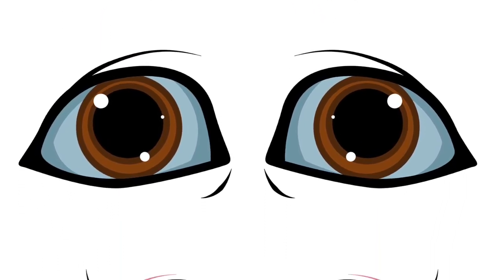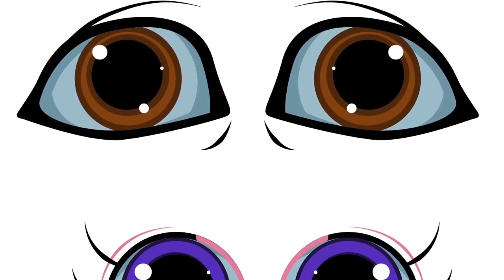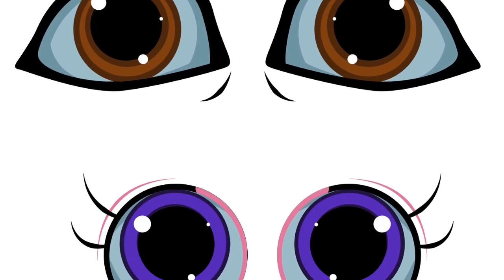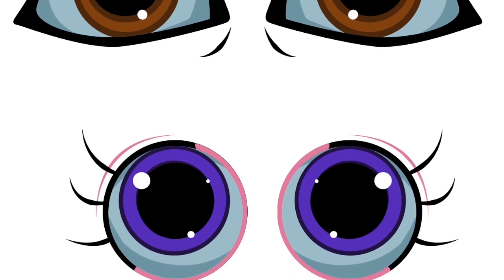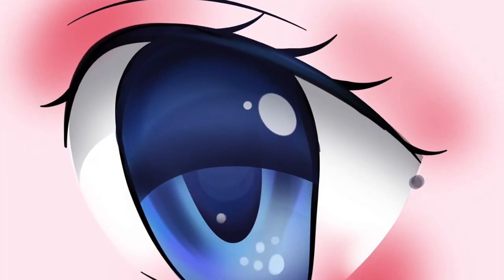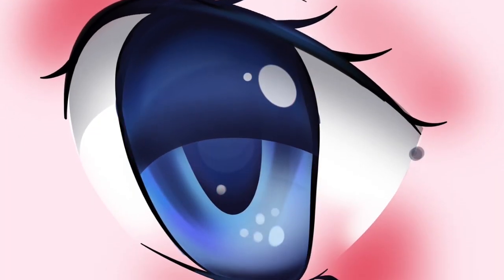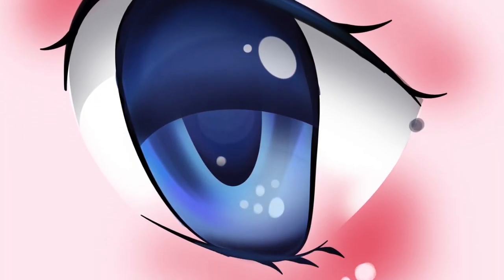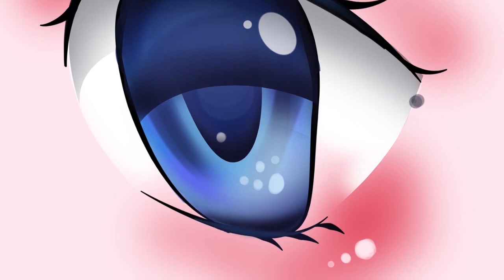Illustration: Paint Different Styles of Eyes (intermediate) | Freepik course trailer_ENG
On this course we're going to paint some Eyes in Photoshop in three different styles. The first style is realistic, for fantasy illustration, video game and film art and the second is more stylized and simple for animated cartoons and comics, and finally the third is for Japanese Anime and Manga.

On his course you'll learn how to paint realistic, cartoony and anime style eyes in Adobe Photoshop.

Discover the techniques on how to paint eyes realistically in Photoshop using the dual brush tool, and how to make clean, sharp lines using the pen tool, and the layering process whilst painting.

In this class you'll learn:
- How to paint with the pen tool and brush tool
- How to use assign hot keys to your actions
- How to design and paint an eye for illustration, design, flash animation, game and anime art

This course is for beginner-level Photoshop users that have a basic knowledge of the tools and functions.